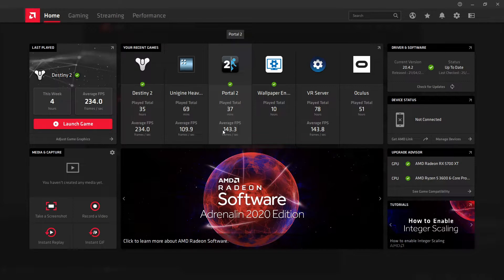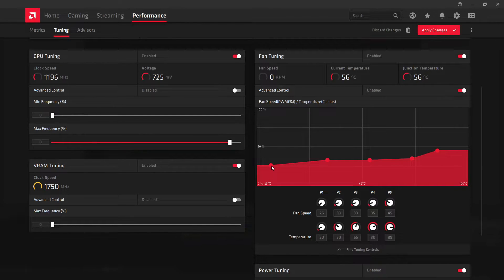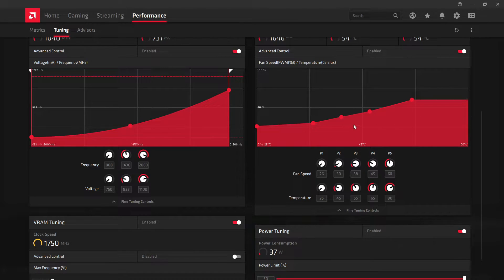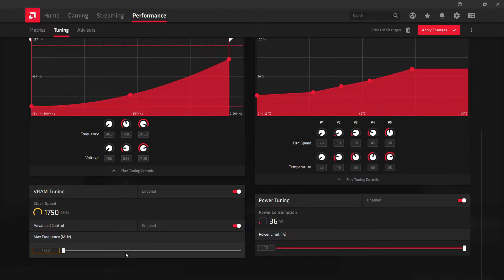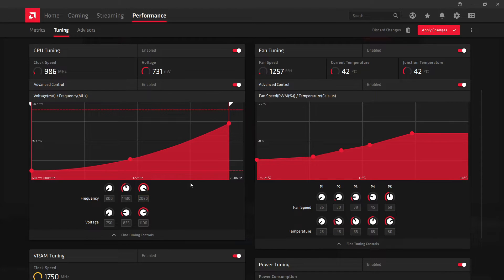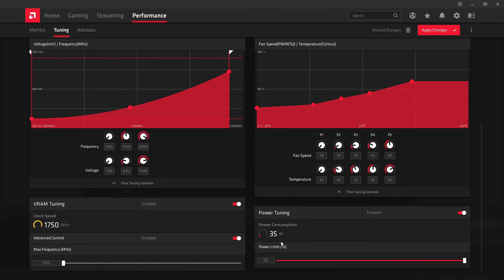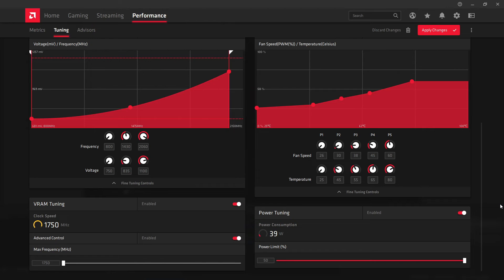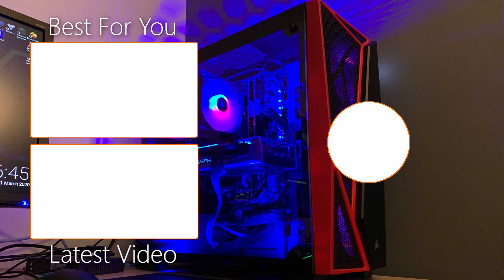Sapphire RX 5700 XT Nitro+ Undervolt Settings | Radeon Software 2020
I undervolted my Sapphire RX 5700 XT Nitro+ a while ago and thought I'd showcase my settings, in case it helps other people or other people may know of ways to improve it. The main reason I even considered uploading this is because the video I made a while ago showcasing my PC did a lot better than I expected, so I thought why not try it